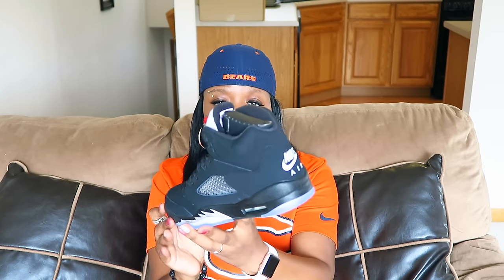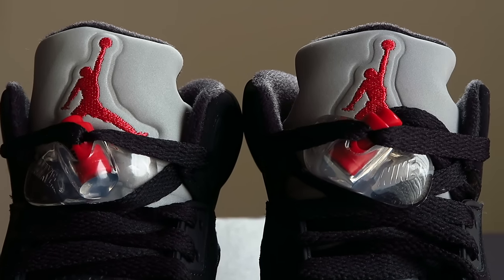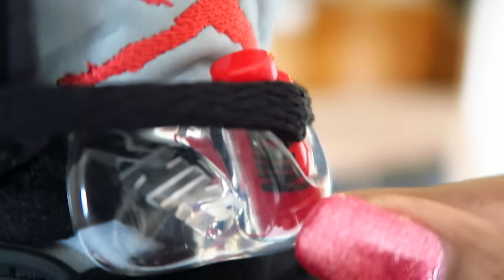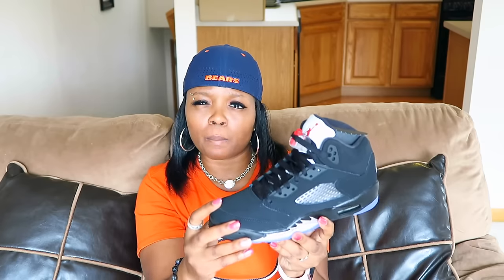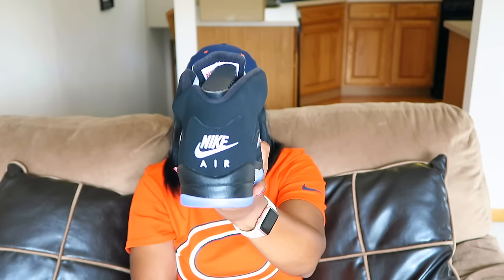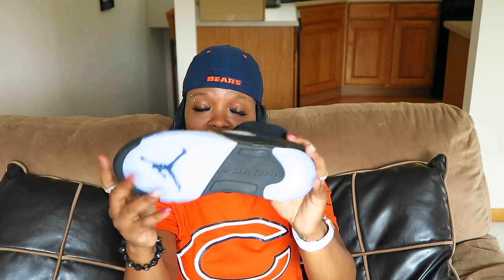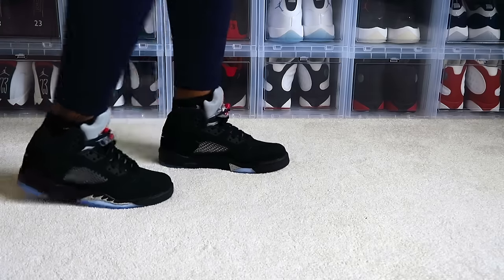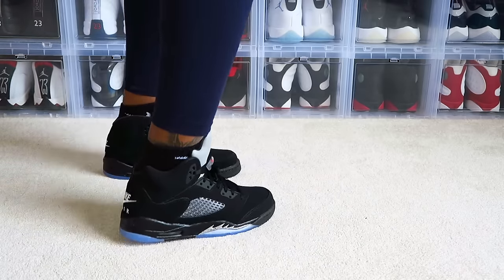2016 Nike Air Jordan 5 OG "Black Metallic" Review/OnFoot!